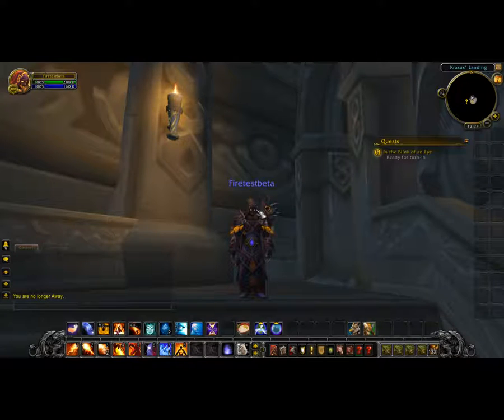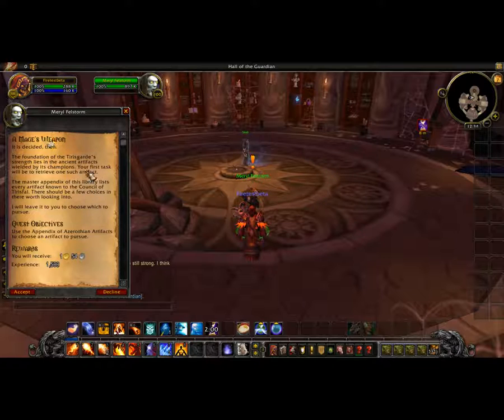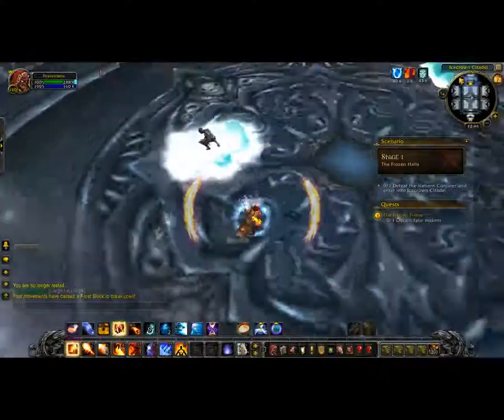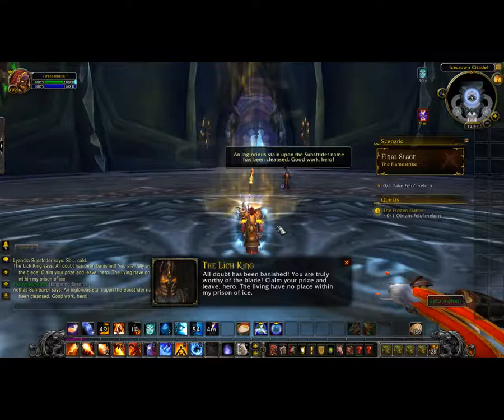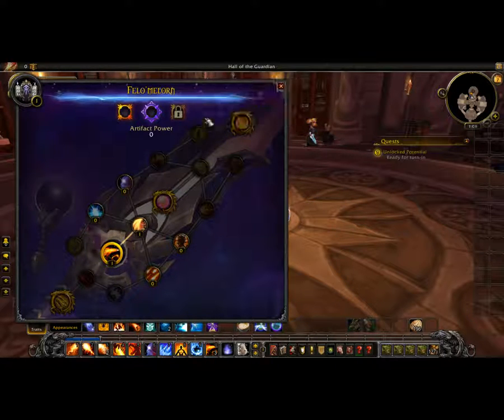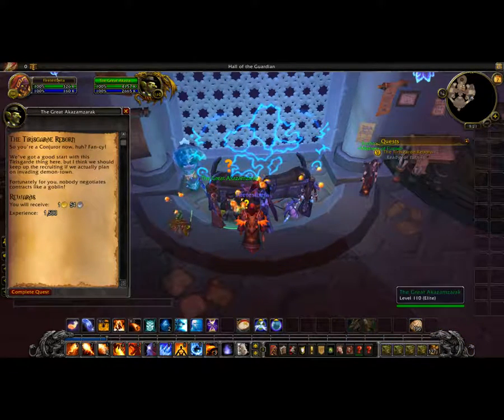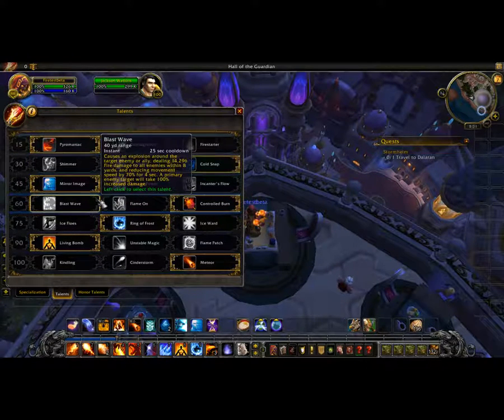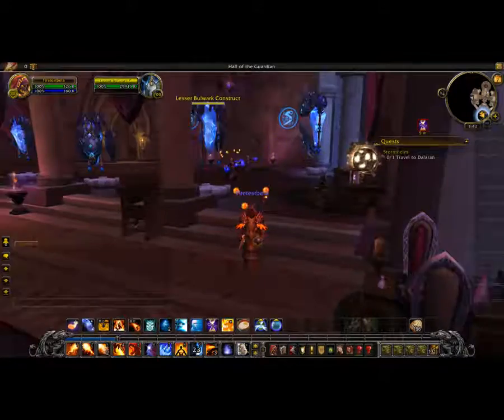Legion Beta - Fire Mage Artifact Questline, Class Hall, Abilities, Talents and Animations!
***Spoilers Ahead***

Artifact Questline  0:00 - 37:10
Class Hall 37:10 - 1:04:25
Abilities/Talents/Animations  1:04:25 - 1:20:47